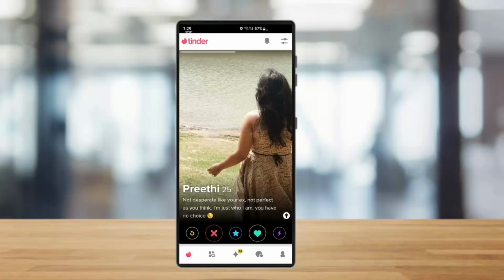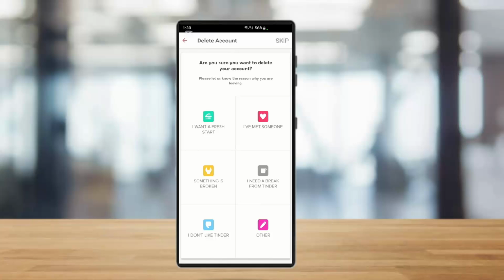How To Change Name On Tinder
In today’s video, we’re going to talk about something that many Tinder users are curious about — how to change your name on Tinder. So without wasting any time, let’s jump straight into the video.

When it comes to changing your name or age on Tinder, unfortunately, the app doesn’t make it easy. Once your account is created, Tinder does not allow you to edit your name or date of birth. This is because these details are often pulled from your Facebook or Apple/Google account, or are set during signup — and Tinder locks them in afterward for identity and trust reasons.

So, what can you do if you’ve made a mistake or want to update your name? The only official way to change your name or age on Tinder is by deleting your current account and creating a new one. To do this, head to Tinder settings, scroll down, tap "Delete Account," and then start fresh with the correct name and date of birth.

If deleting your account isn’t an ideal option, you could also try reaching out to Tinder Customer Support. While they generally stick to their policy, in rare cases they might offer a solution depending on your situation. However, there’s no guarantee that they’ll approve a name or age change request.

That’s it for today’s video! We hope this helped clear up your confusion about changing your name on Tinder.